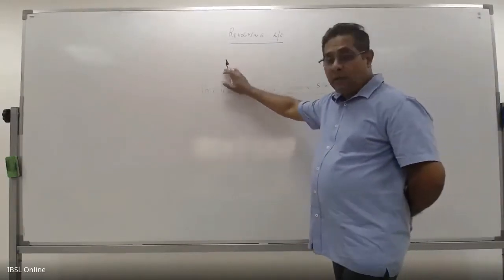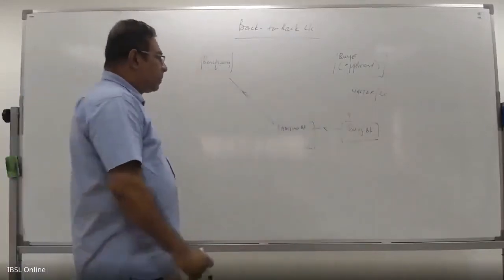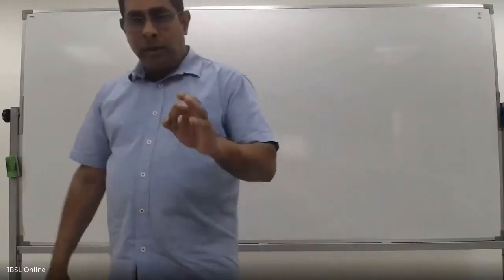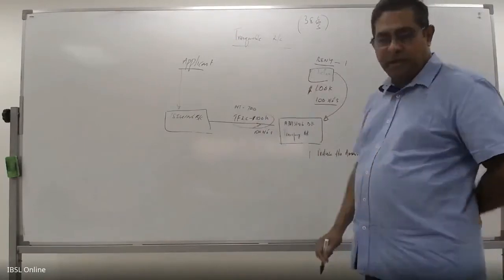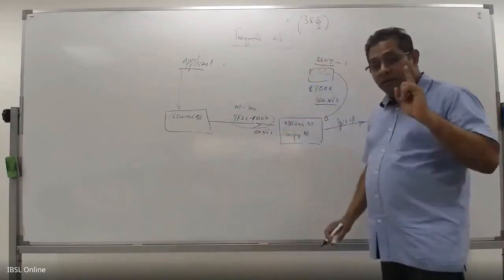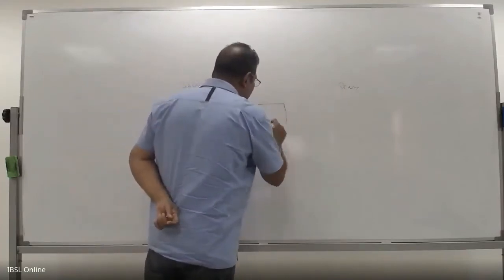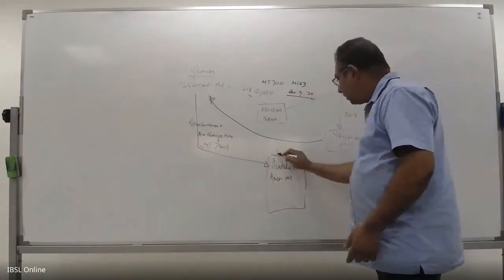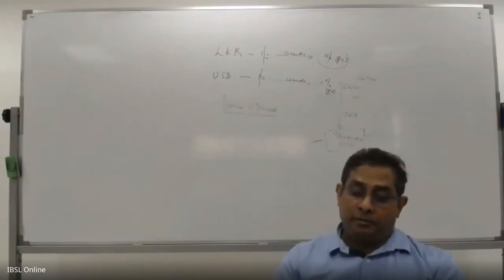D03 E 201 V 20 09 2020